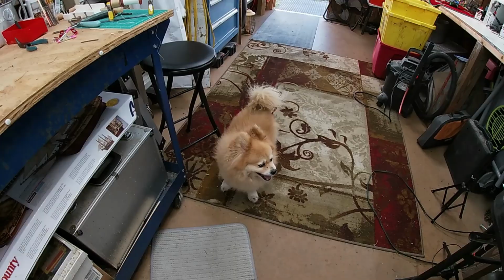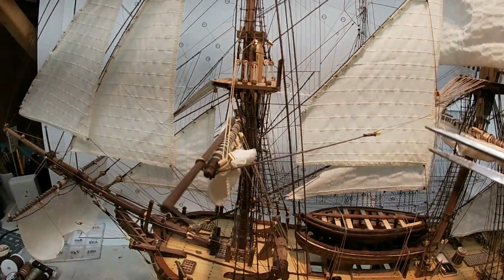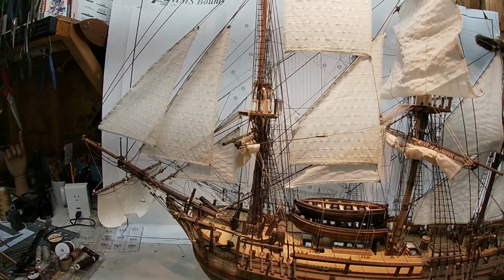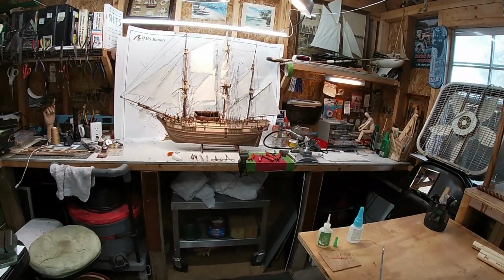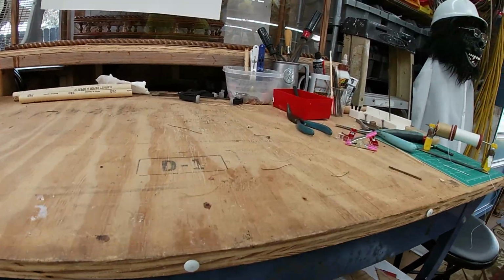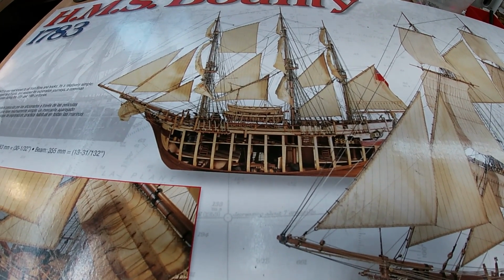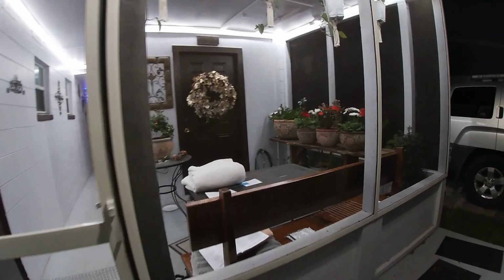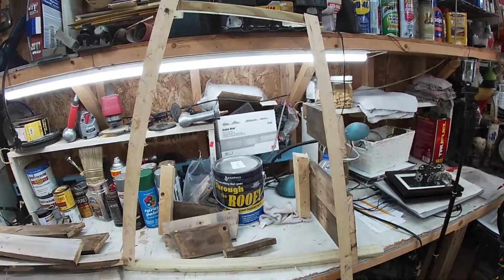HMS Bounty build part 50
Forward mast bottom sail finished. Some bad news on next years new model on order from Artesania Latina in Spain